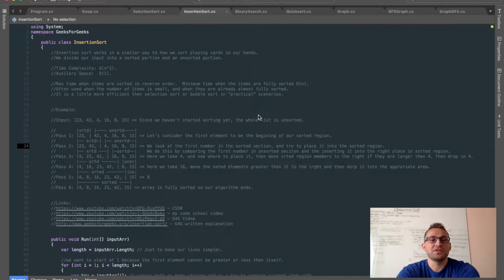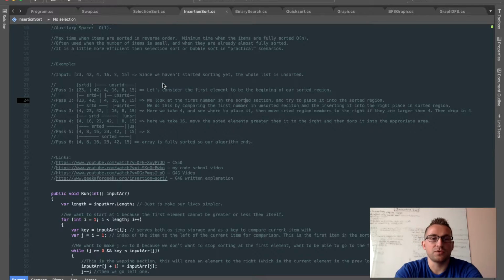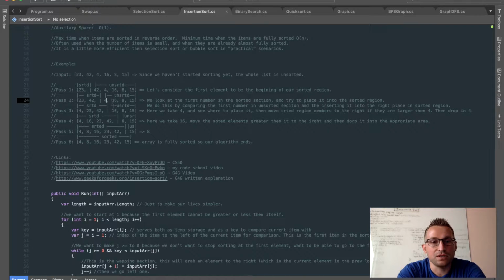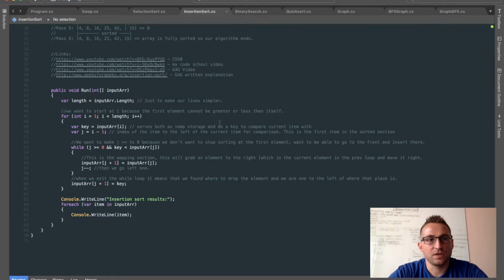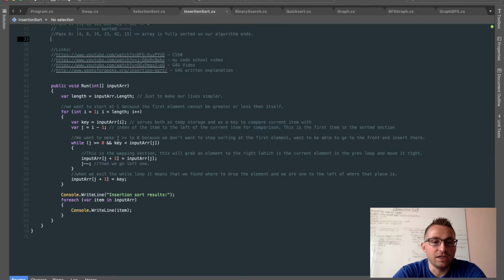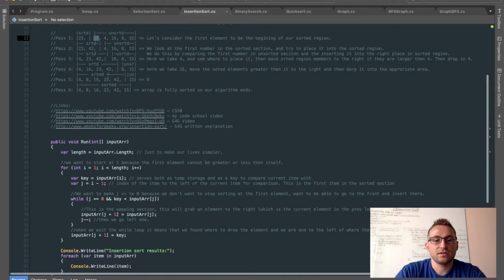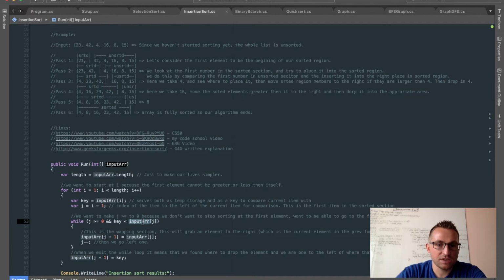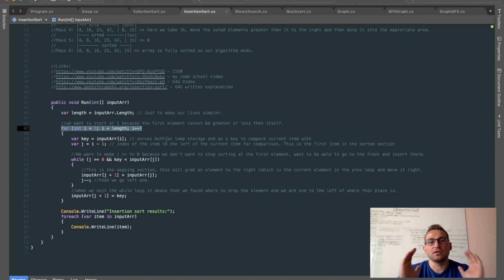InsertionSortFinal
Insertion sort